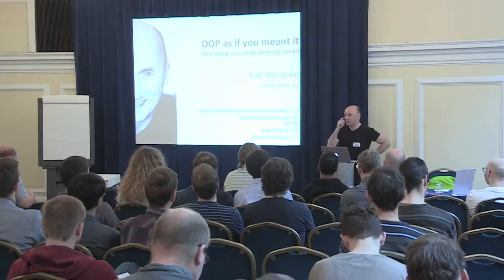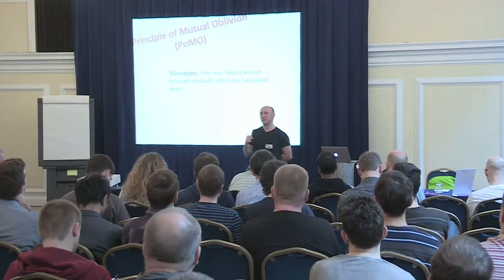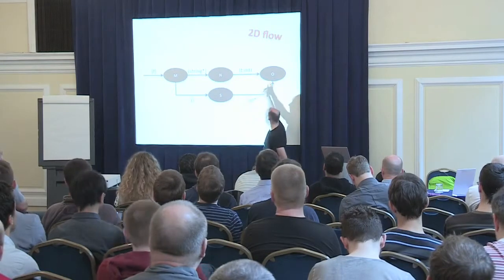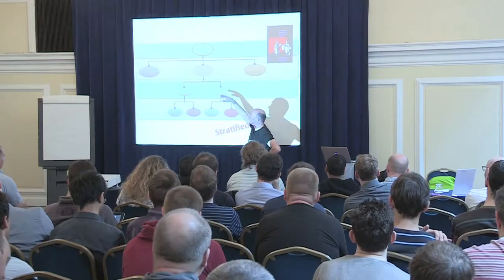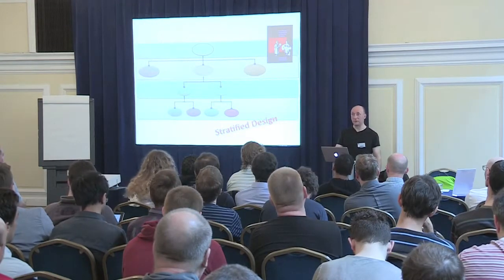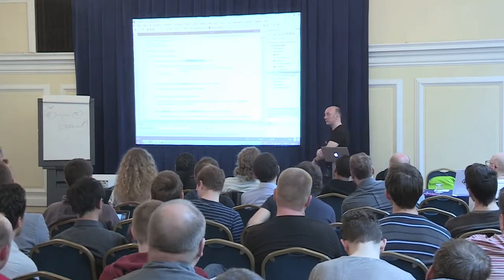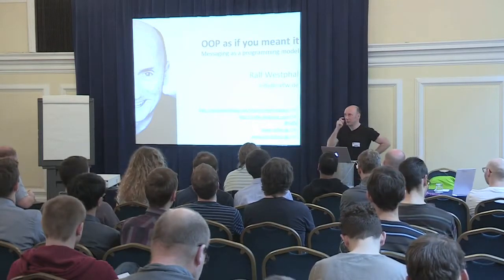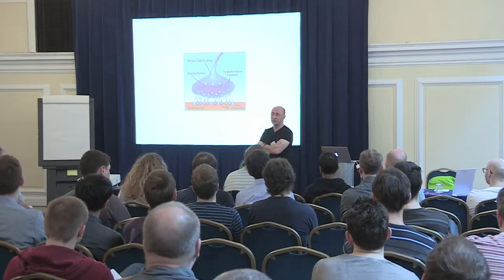Increase changeability OOP as if you meant it Ralf Westphal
Ralf Westphal zeigt anhand der Word Wrap Kata auf der .NET User Group Rhein Neckar wie TDD as if you meant it (vgl. auch Keith Braithwaite) dabei hilft Code Muster zu erkennen und dadurch einzelne.